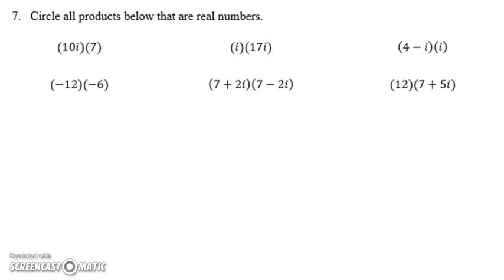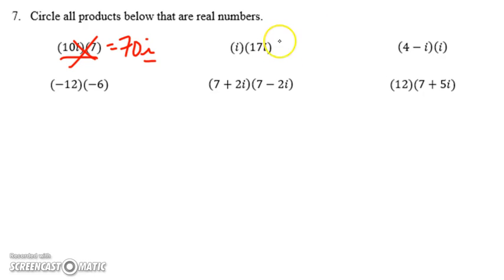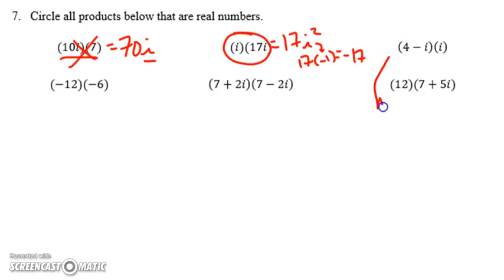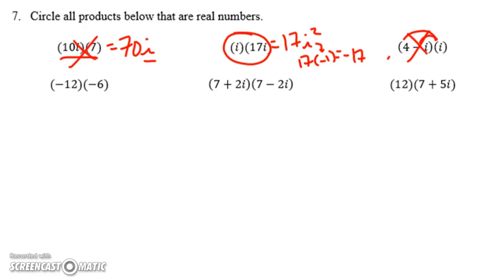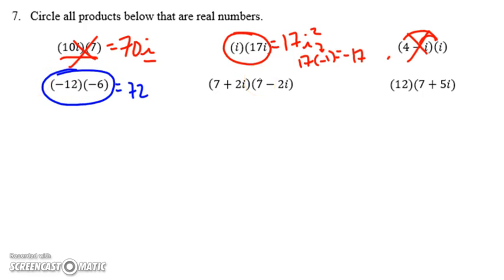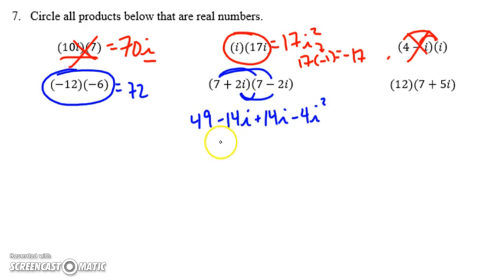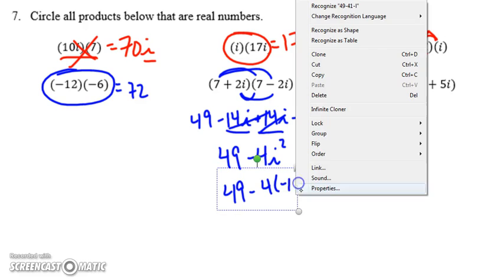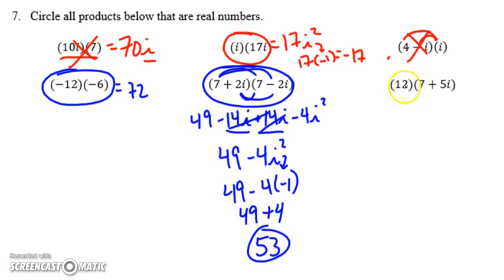Unit 3 Review #7